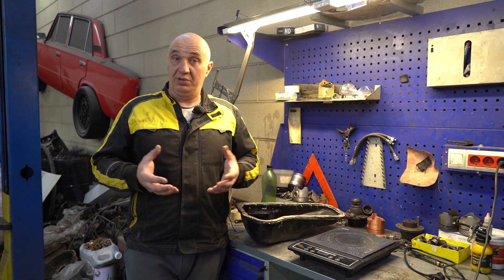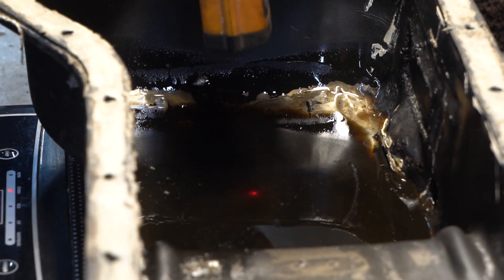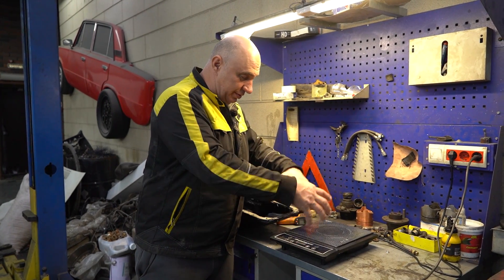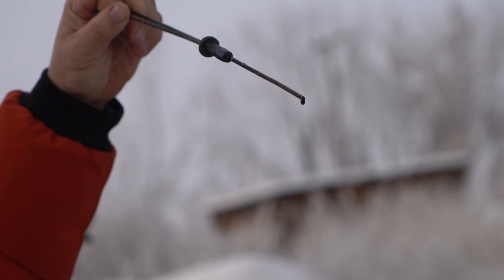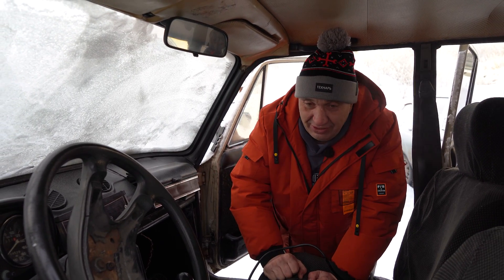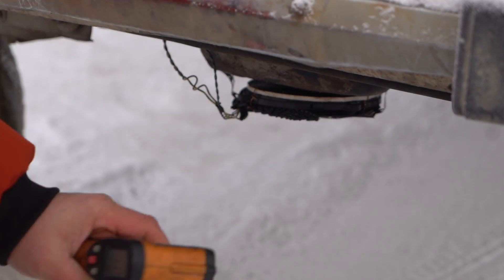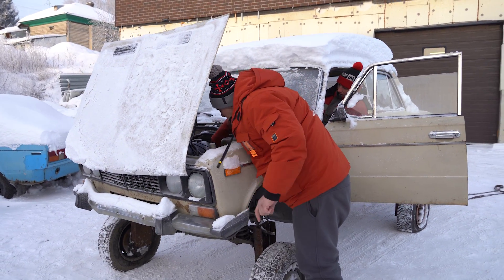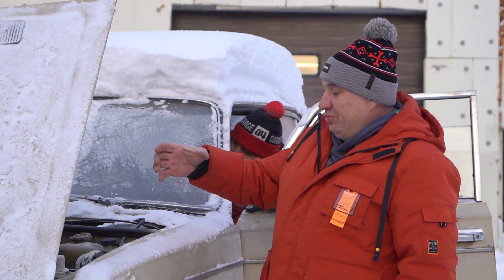We fit an Induction Stove to an Oil Pan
Here we are in 2024 with a new engine pre-heating idea.